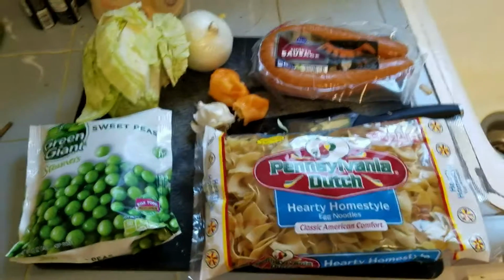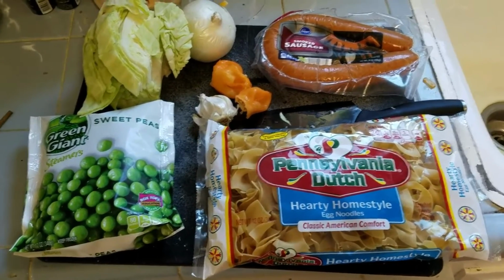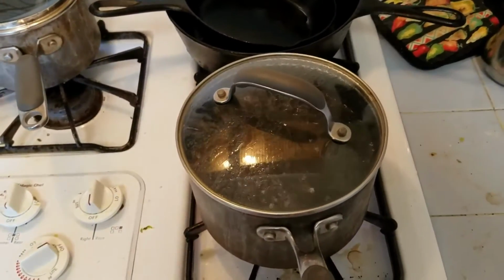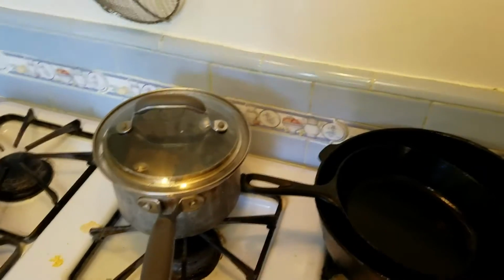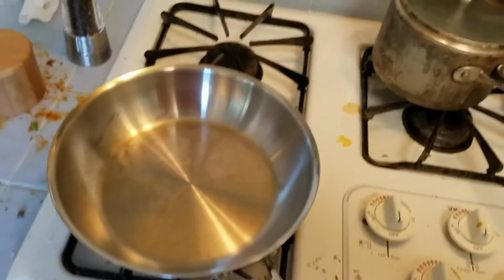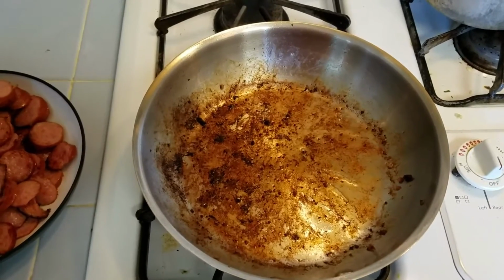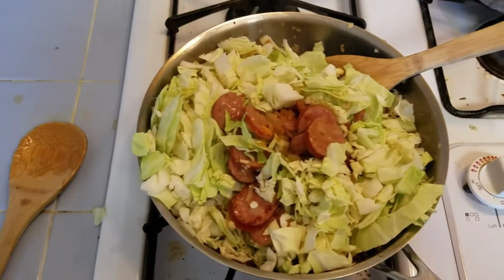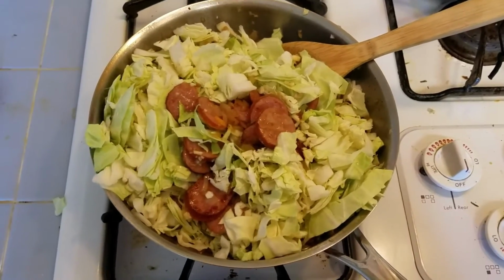Cabbage and butter noodles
Just an unedited video of me trying to make cabbage and noodles